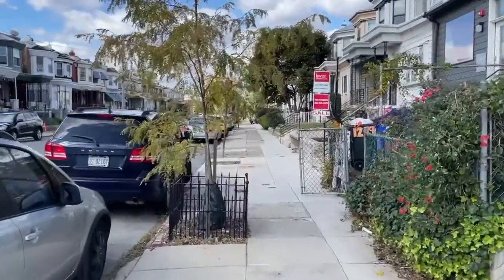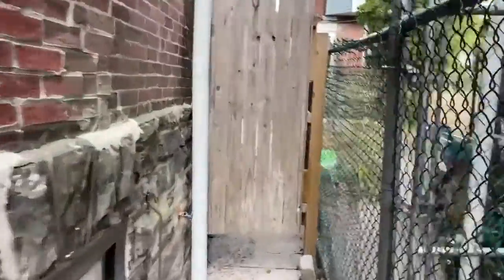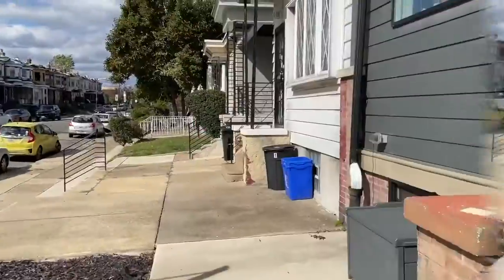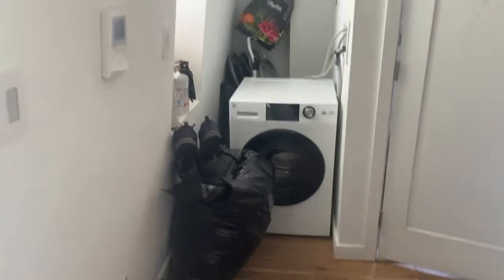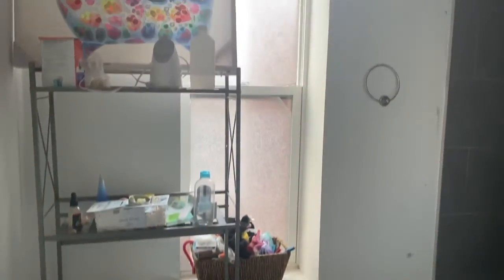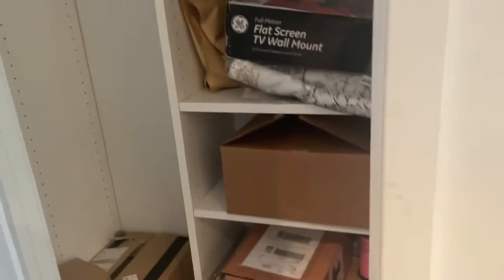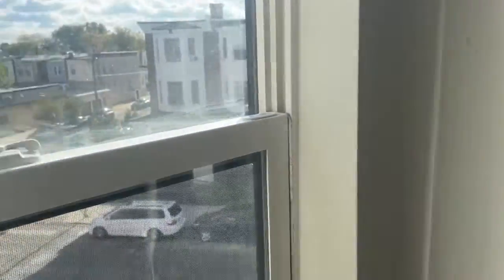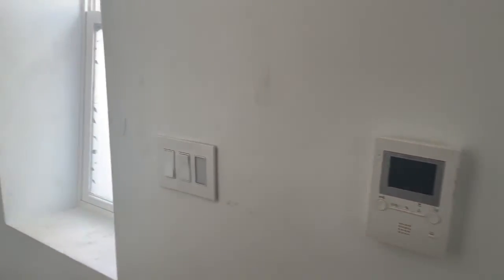Video Tour of 1247 S 53rd St Unit 3 - Available for Rent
10/20/22 - This is a video tour of 1247 South 53rd St Unit 3, Philadelphia Pa 19143.  Available for Rent Starting (11/5/22) or as soon as a prospective resident can move in.